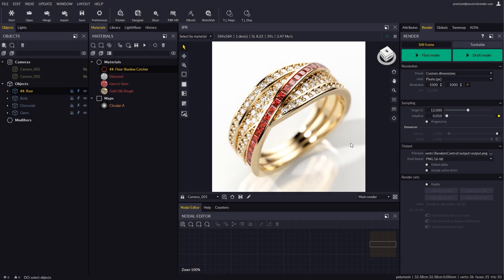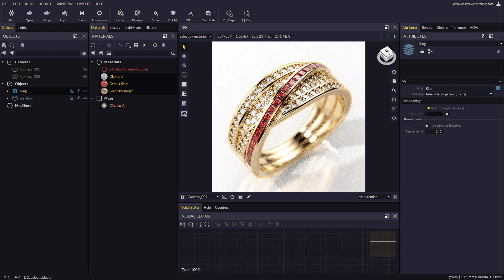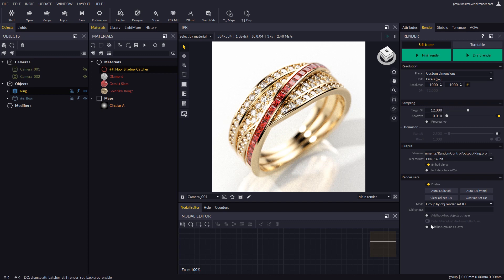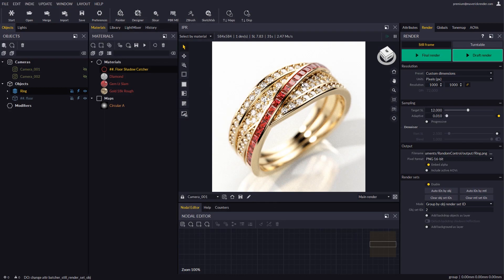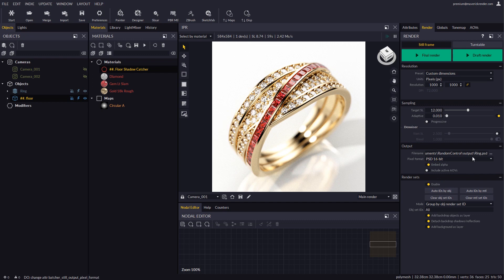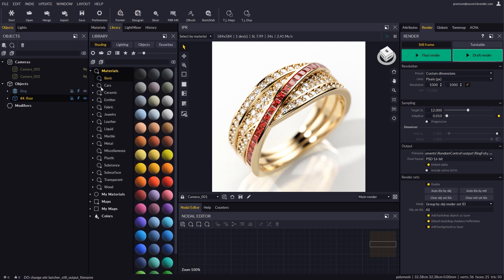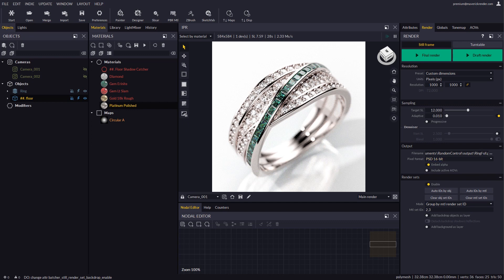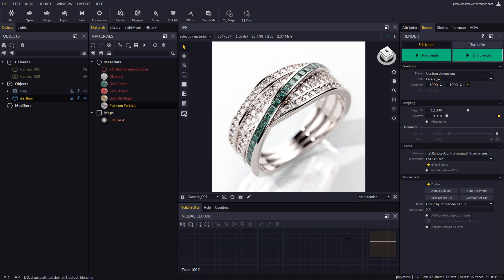MAVERICK RENDER: 19 04 RENDER SETS: JEWELRY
In this video, we will go through an example case of use for Render Sets.
A typical jewelry sample: A ring over a background with shadows and reflections.
You will learn how to save a transparent png and a full PSD with the layers that you need for compositing.

Render Sets will allow you to render your scene detaching objects or materials into separate layers, and create a PSD file for compositing of said layers in an external app such as Photoshop.